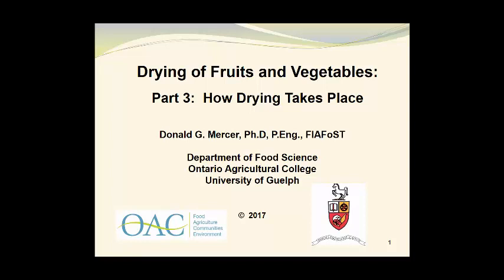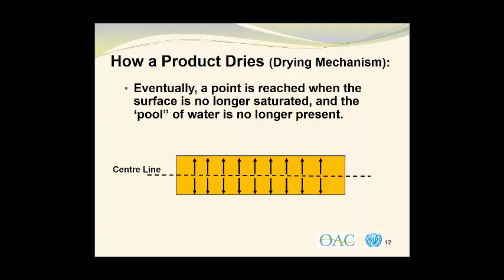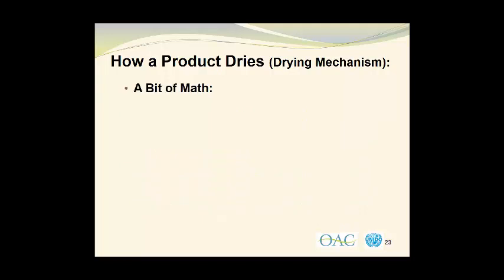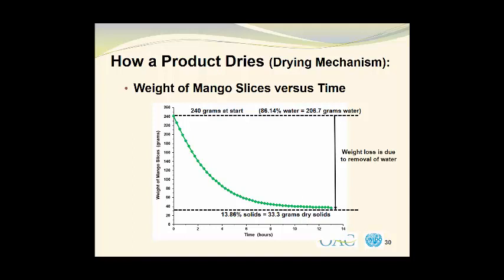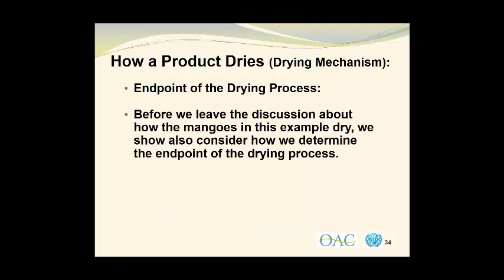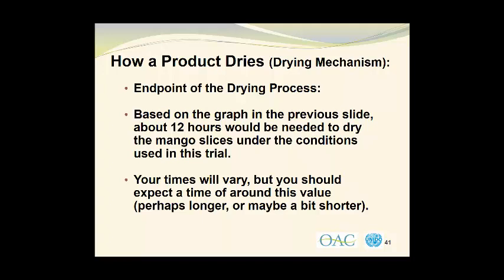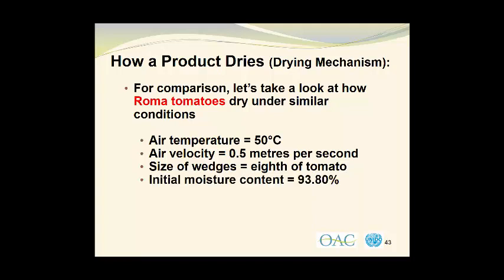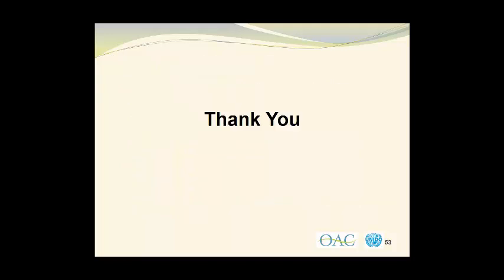Drying Mechanism - UNIDO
United Nations Industrial Development Organization (UNIDO) training program for women's cooperatives in South Sudan